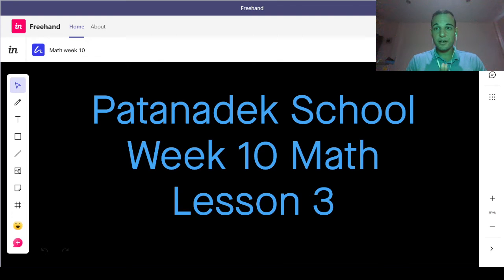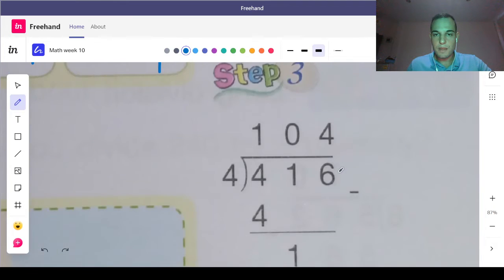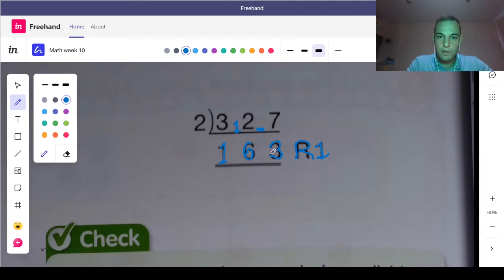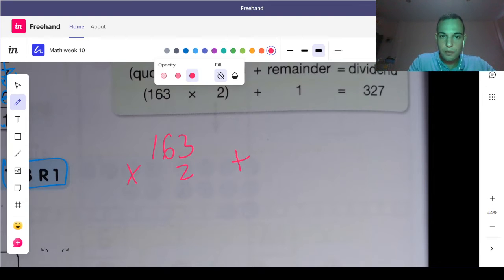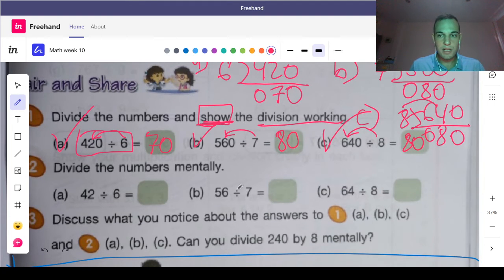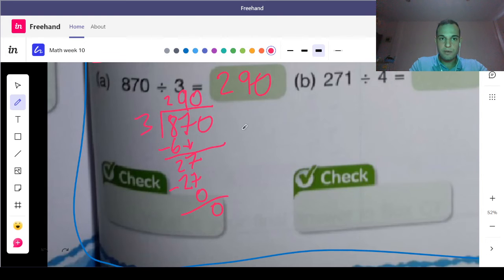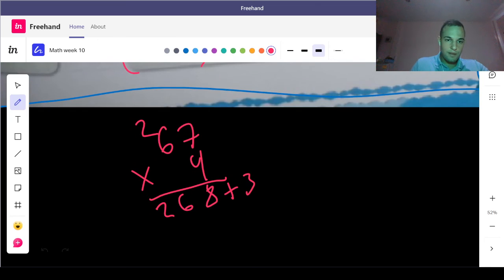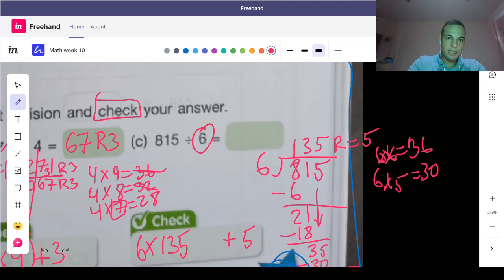Week 10 lesson 3 division with 3 digits